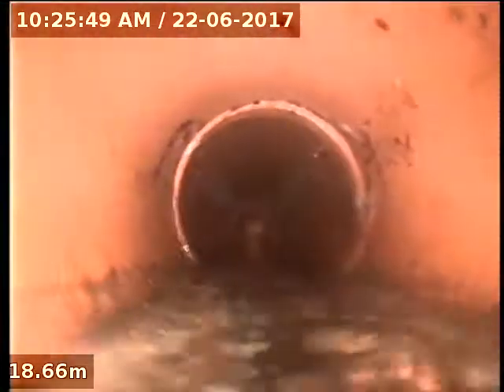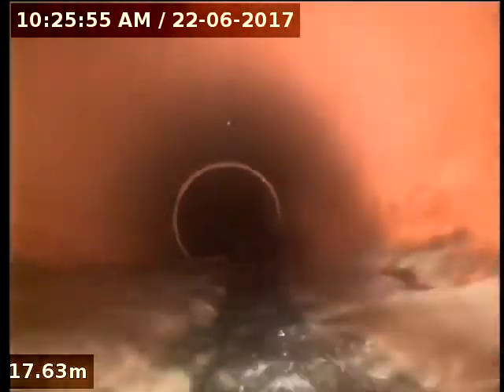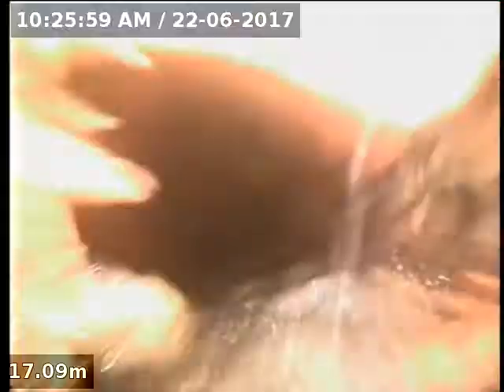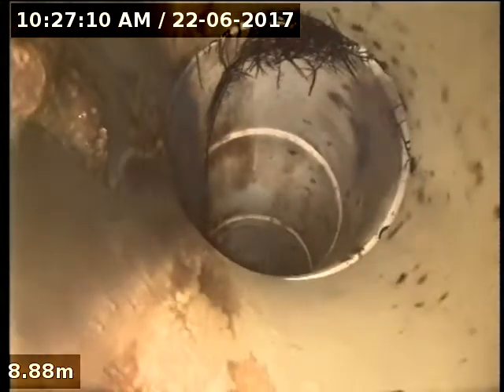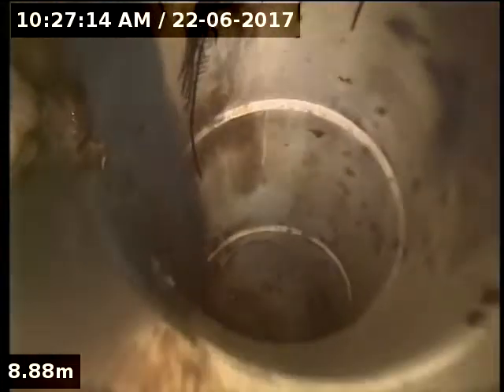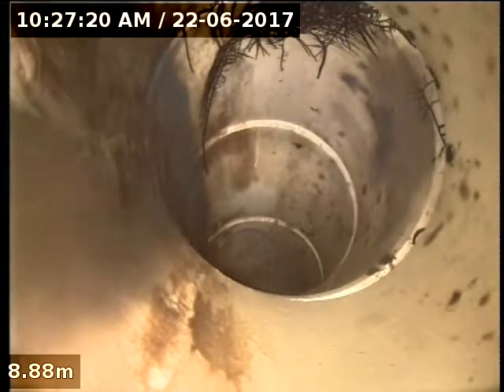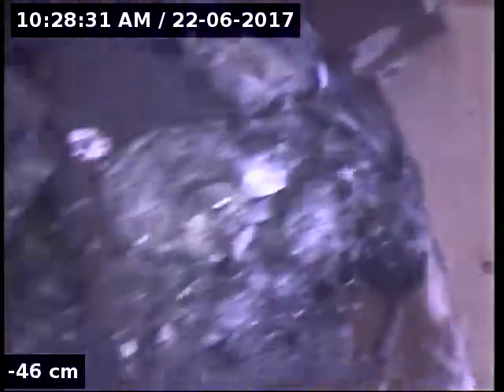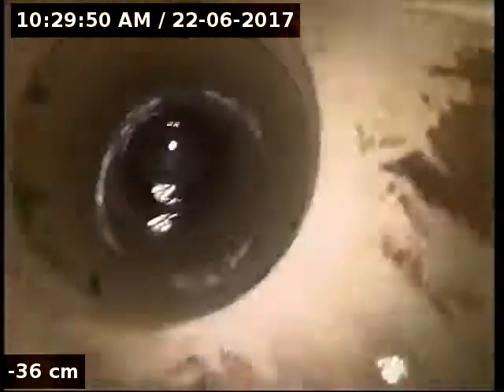18720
38A River Terrace